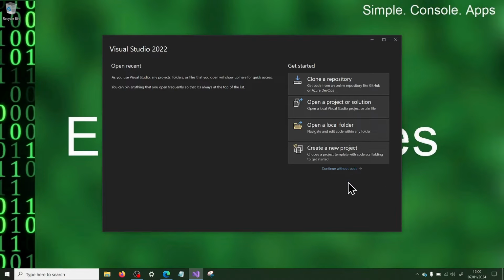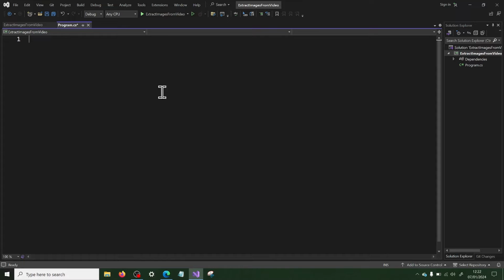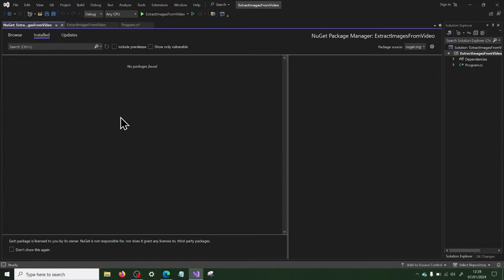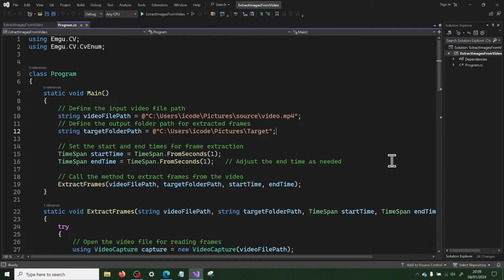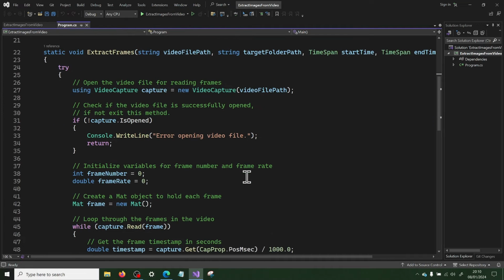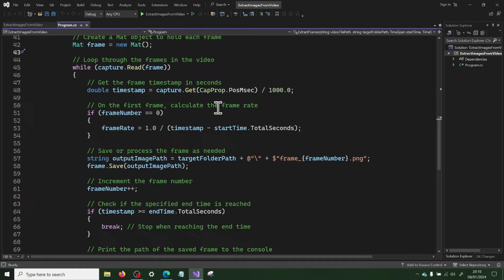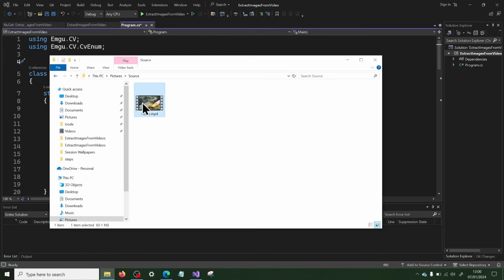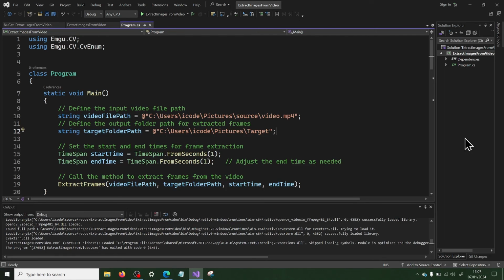How to Extract Image from Video file using Visual Studio 2022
This video shows how to extract images from video files using Visual Studio 2022.

Here is the complete code you can copy and paste into your project.
Note: Because of youtube angle bracket restrictions you will need to change 'g' character to use the greater than symbol.

            if (timestamp g= endTime.TotalSeconds)

using Emgu.CV;
using Emgu.CV.CvEnum;

class Program
    static void Main()
        // Define the input video file path
        string videoFilePath = @"C:\Users\icode\Pictures\source\video.mp4";
        // Define the output folder path for extracted frames
        string targetFolderPath = @"C:\Users\icode\Pictures\Target";

        // Set the start and end times for frame extraction
        TimeSpan startTime = TimeSpan.FromSeconds(1);
        TimeSpan endTime = TimeSpan.FromSeconds(5);   // Adjust the end time as needed

        // Call the method to extract frames from the video
        ExtractFrames(videoFilePath, targetFolderPath, startTime, endTime);

    static void ExtractFrames(string videoFilePath, string targetFolderPath, TimeSpan startTime, TimeSpan endTime)
        try
            // Open the video file for reading frames
            using VideoCapture capture = new VideoCapture(videoFilePath);

            // Check if the video file is successfully opened,
            // if not exit this method.
            if (!capture.IsOpened)
                Console.WriteLine("Error opening video file.");
                return;

            // Initialize variables for frame number and frame rate
            int frameNumber = 0;
            double frameRate = 0;

            // Create a Mat object to hold each frame
            Mat frame = new Mat();

            // Loop through the frames in the video
            while (capture.Read(frame))
                // Get the frame timestamp in seconds
                double timestamp = capture.Get(CapProp.PosMsec) / 1000.0;

                // On the first frame, calculate the frame rate
                if (frameNumber == 0)

                // Save or process the frame as needed
                string outputImagePath = targetFolderPath + @"\" + $"frame_{frameNumber}.png";
                frame.Save(outputImagePath);

                // Increment the frame number
                frameNumber++;

                // Check if the specified end time is reached
                if (timestamp gte endTime.TotalSeconds)
                    break; // Stop when reaching the end time

                // Print the path of the saved frame to the console
                Console.WriteLine(outputImagePath);

            // Print a message indicating the completion of frame extraction
            Console.WriteLine("Extraction complete");
        catch (Exception ex)
            // Handle any exceptions that may occur during frame extraction
            Console.WriteLine($"Error: {ex.Message}");